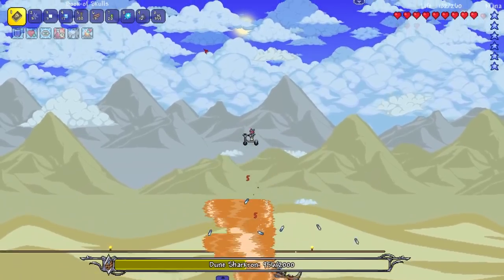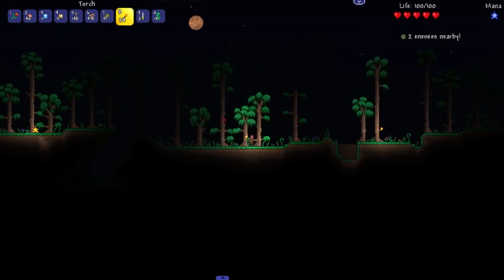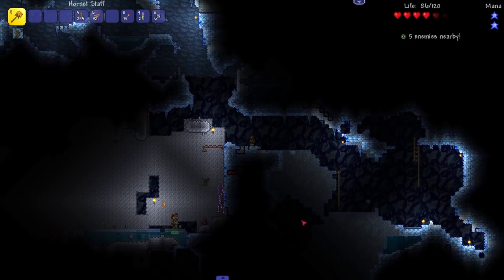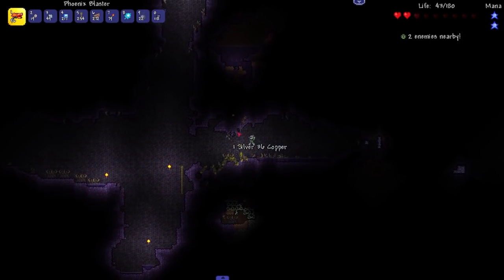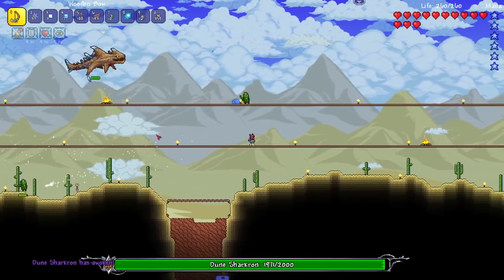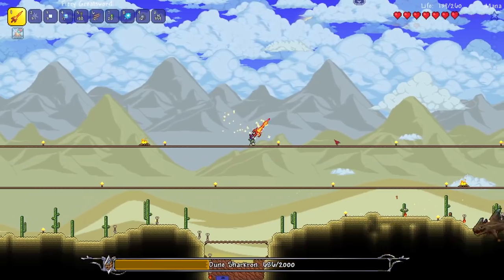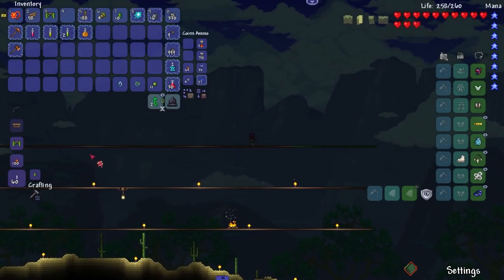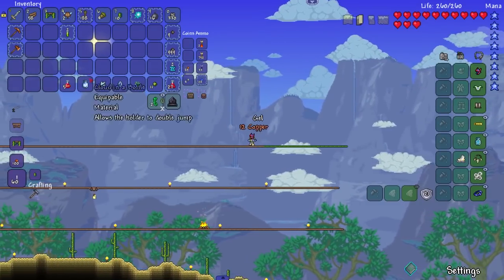Terraria but my WEAPON IS RANDOMIZED...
A true test to see if you have mastered all of Terraria's weapons!

Make sure y'all check out the mod, and Gungnir's videos about the mod!

He's gonna be editing videos for me here and there.